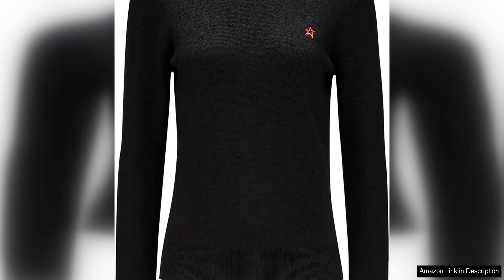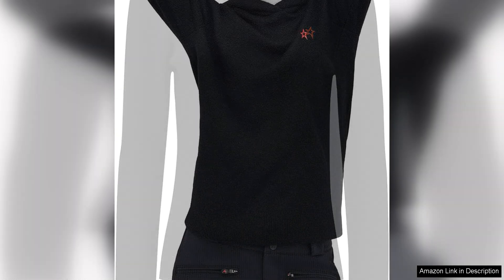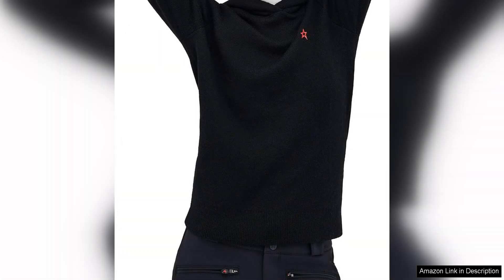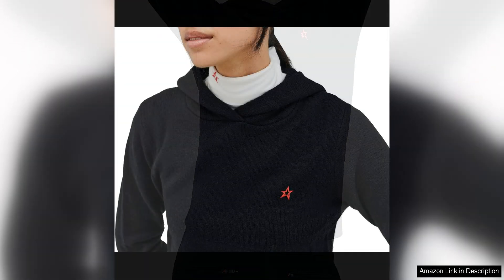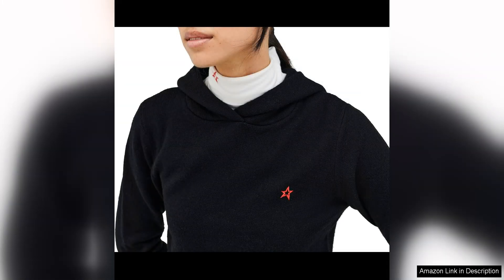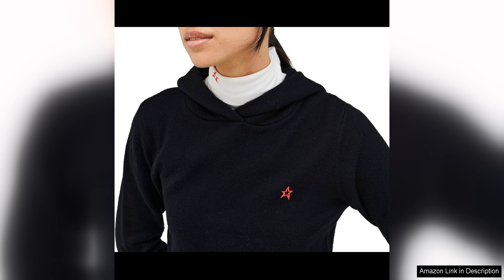Perfect Moment New Knit HoodieThis relaxed-fit knitted hoodie is perfect for afternoon Review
Perfect Moment New Knit Hoodie is a versatile and stylish piece that combines comfort and functionality effortlessly.

The first thing that stands out about this hoodie is the quality of the material. Made from a soft and cozy blend of wool and cashmere, it feels luxurious against the skin and provides warmth without being too heavy. The knit construction also adds a touch of texture and visual interest, making it a standout piece in any wardrobe.

The relaxed fit of the hoodie is perfect for casual wear, whether you're running errands around town or lounging at home. The oversized hood adds a cozy touch and provides extra protection from the elements on chilly days. The ribbed cuffs and hem ensure a snug fit and help to seal in warmth, while the kangaroo pocket adds a practical element for storing essentials or keeping your hands warm.

One of the best features of this hoodie is its versatility. It can easily be dressed up or down, making it a great choice for a variety of occasions. Pair it with leggings and sneakers for a casual and comfortable look, or layer it over a dress with boots for a more polished ensemble. The neutral color options make it easy to mix and match with your existing wardrobe, while the classic design ensures that it will never go out of style.

Overall, the Perfect Moment New Knit Hoodie is a must-have piece for anyone looking to add a touch of luxury and comfort to their wardrobe. Whether you're heading out for a leisurely stroll or cozying up by the fire in a mountain chalet, this hoodie will keep you warm and stylish all season long. Its high-quality construction and timeless design make it a worthwhile investment that you'll reach for again and again.